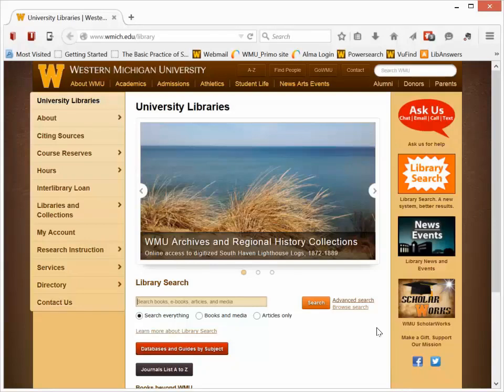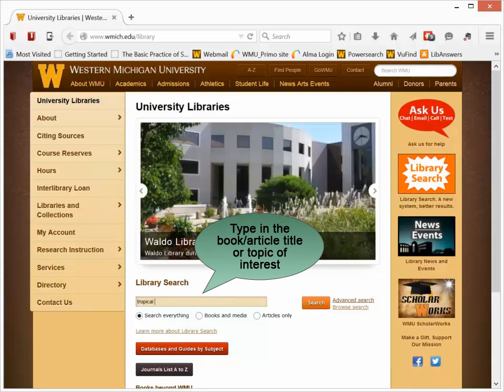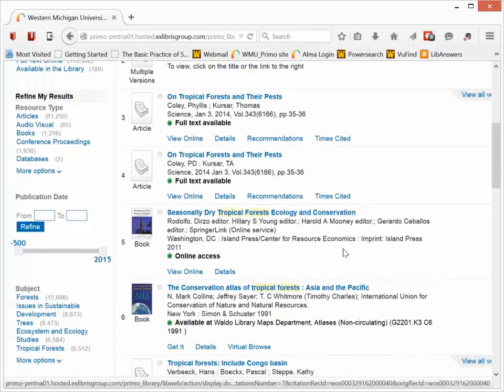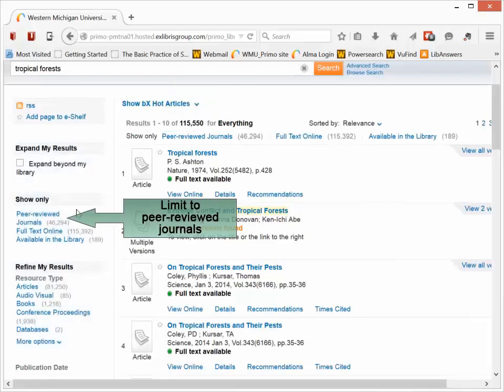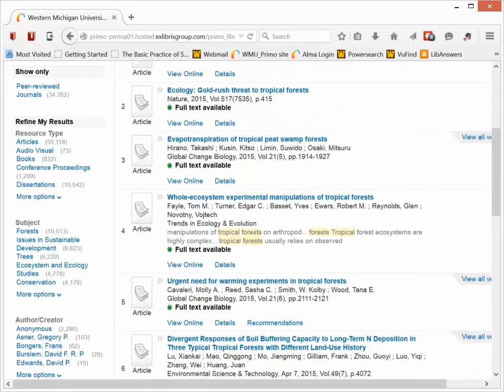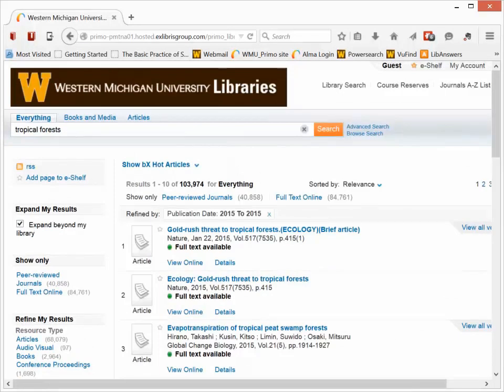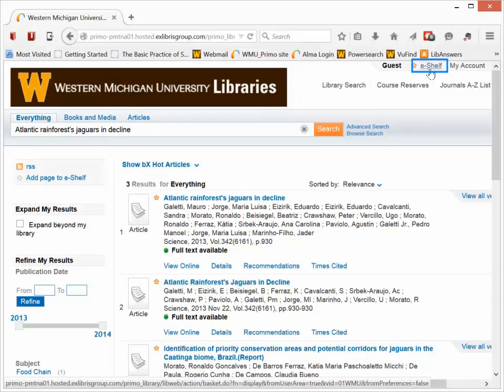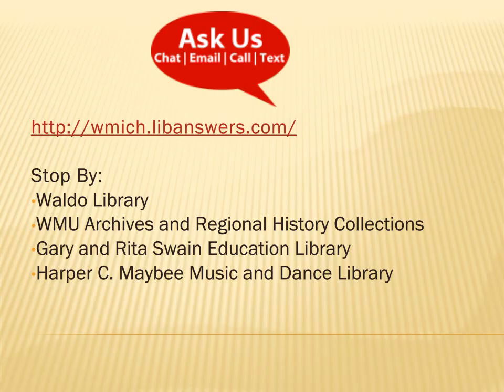Using Library Search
How to use the new Library Search tool to find books, articles, videos and other resources in the University Libraries.